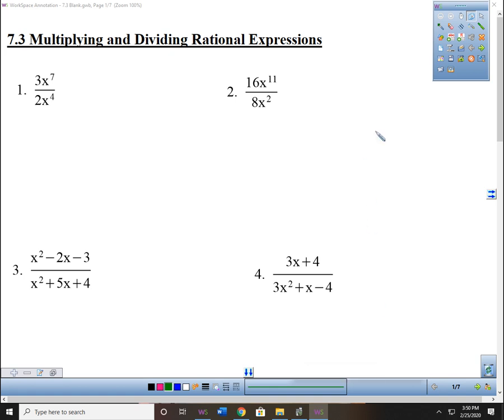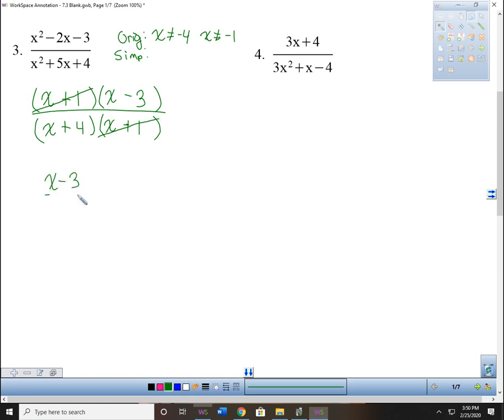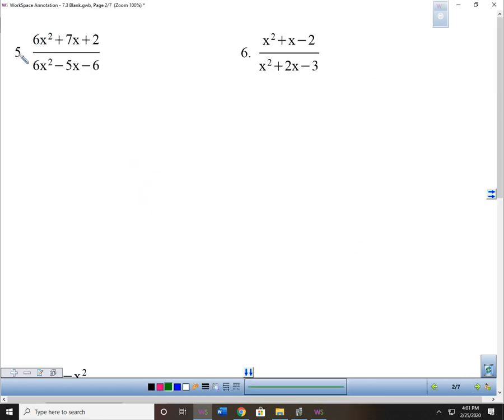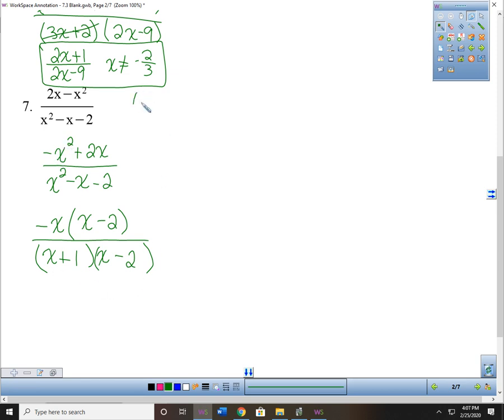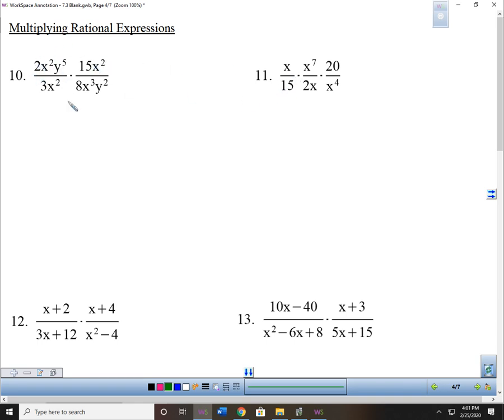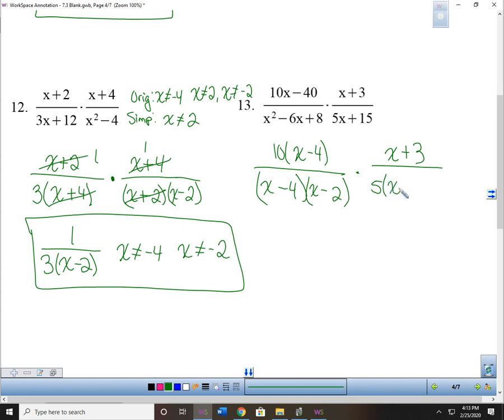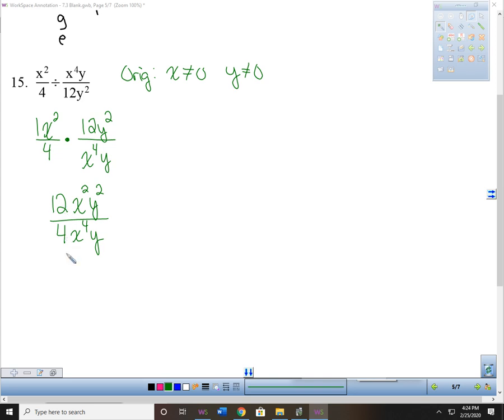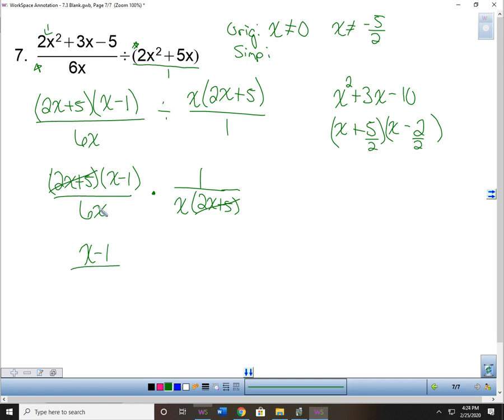7.3 Multiplying and Dividing Rational Expressions